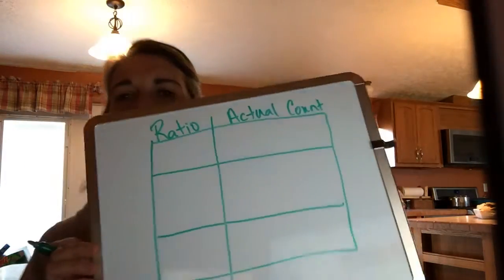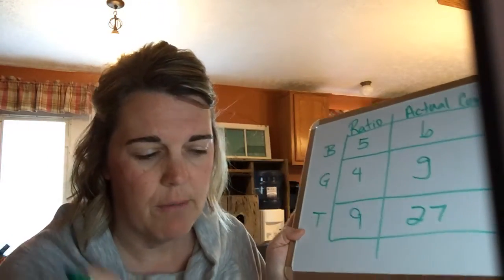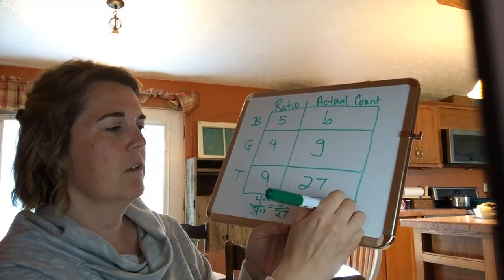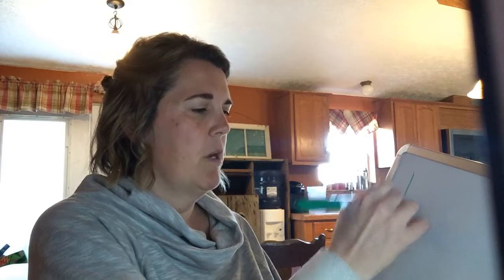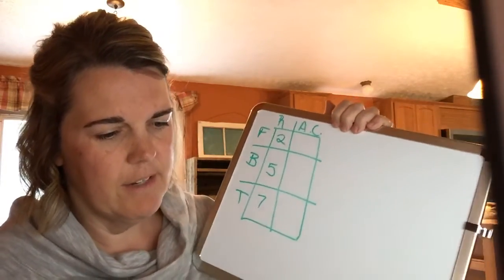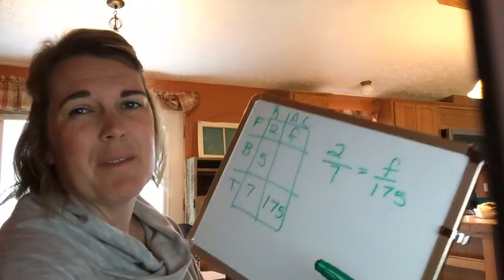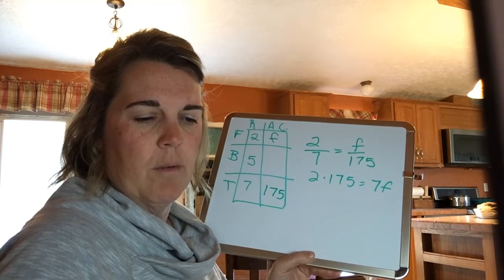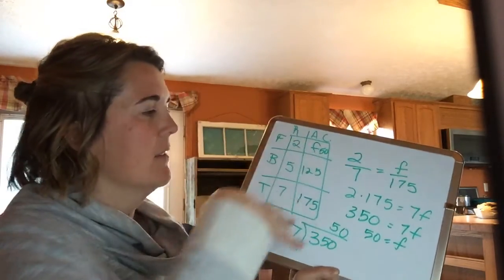Math Lesson 101 April 7, 2020